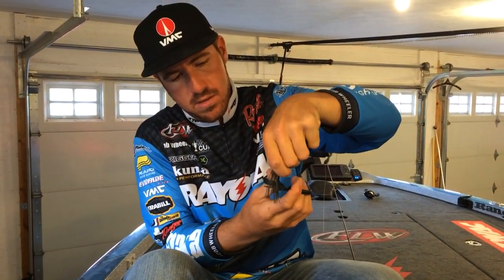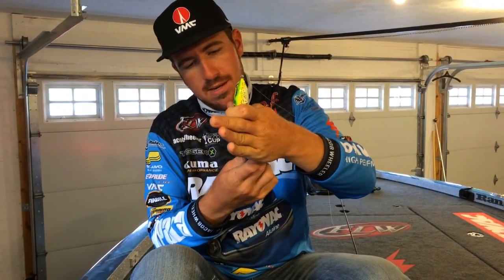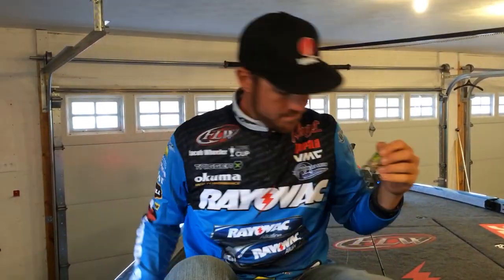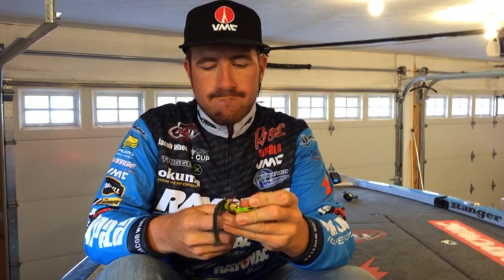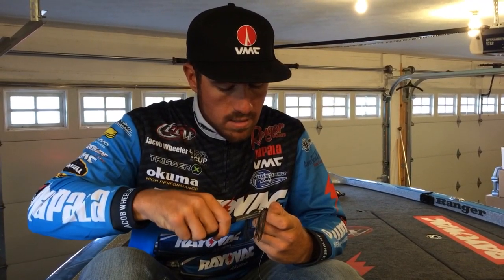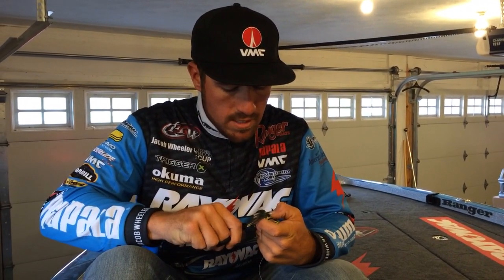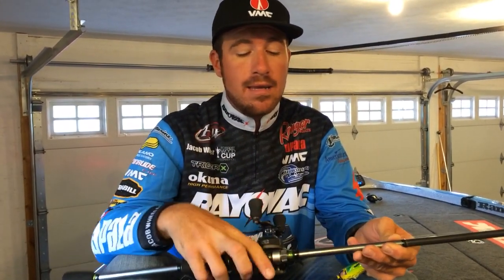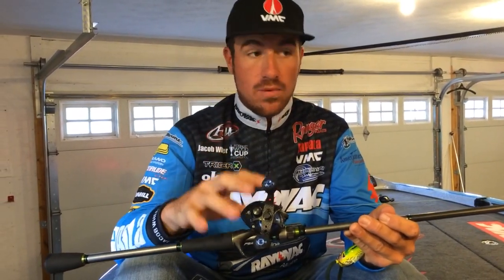Wheeler's Tip Of The Week, Okuma Series #3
This week I break down what modifications that I go through to make a Spro 65 frog tournament ready.